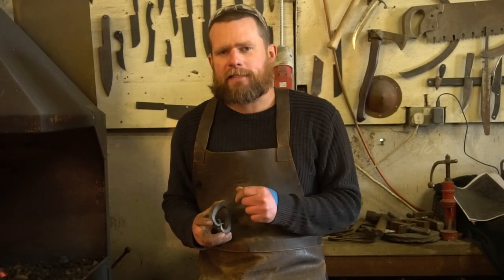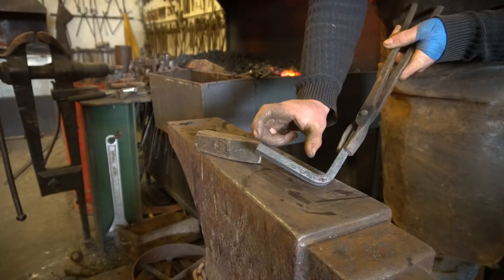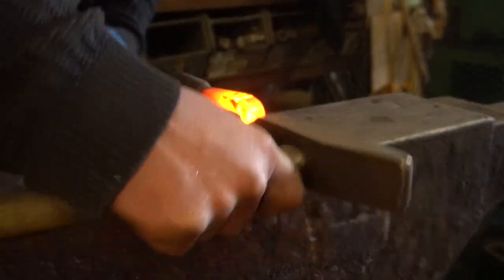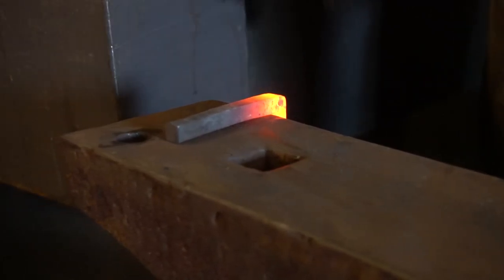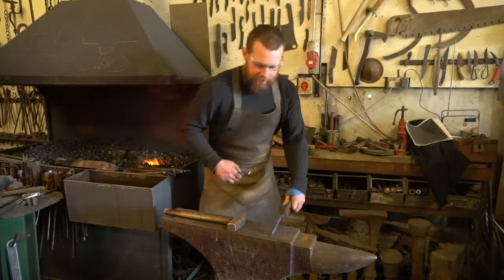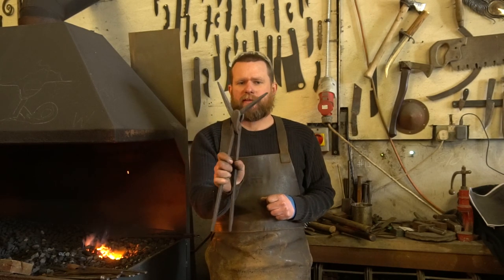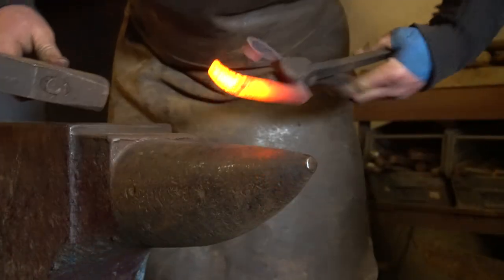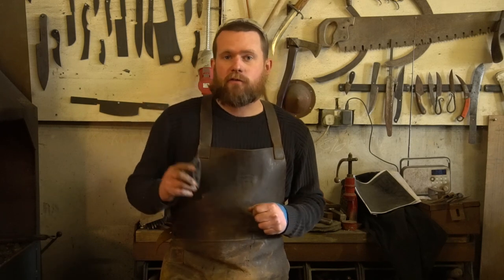How to Forge a Heart - Blacksmiths Essential Skills -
This week's essential lesson is the Heart. A great lesson on consistancy, teaching square corners and matching scrolls, it also makes a nice decorative piece or gift!

Material- 200mm of 12mm square bar
Marked halfway

We also want to say a huge thank you to our current Patrons:
Graham
Scott
Tony
George
and our VIPs
John
David